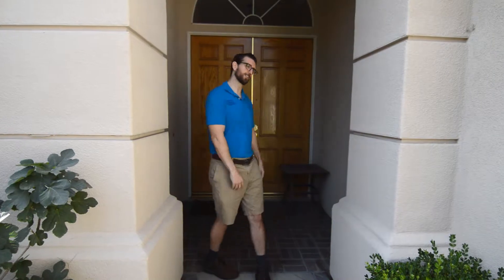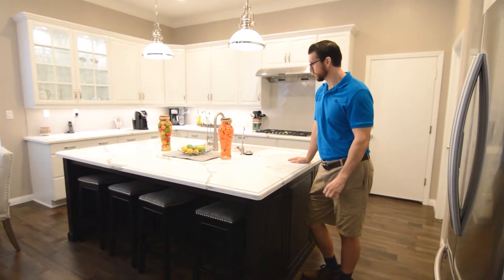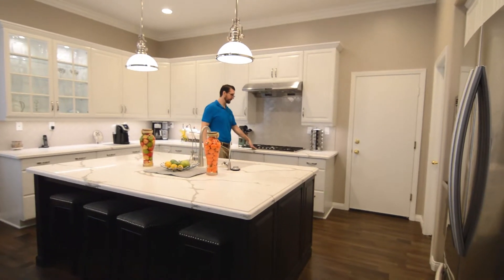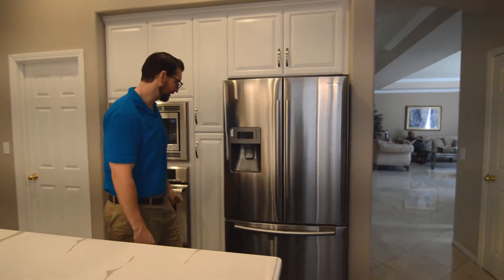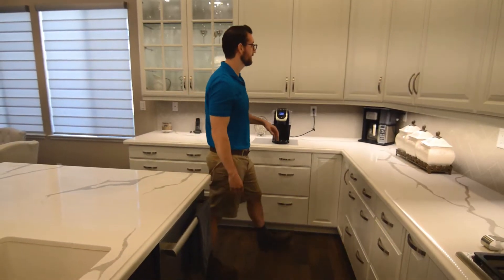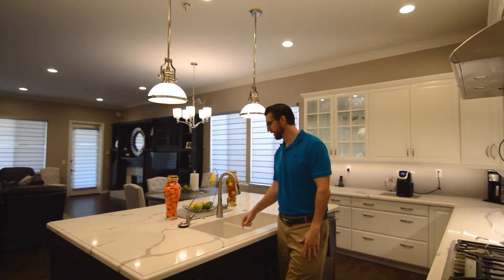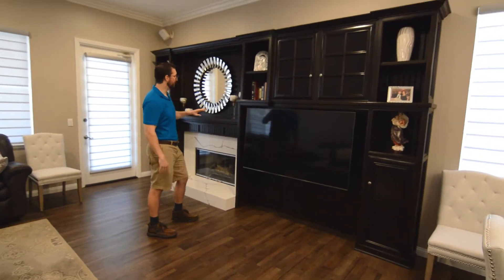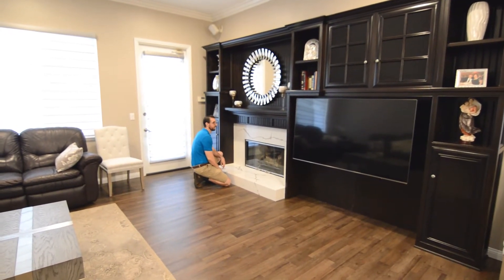Contemporary Kitchen Remodel #7 in La Verne, Ca // Kitchen Remodel Ideas For 2018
This elegant kitchen remodel includes, white, maple, raised panel cabinets with Nouveau Calacatta quartz counter tops from Arizona Tile. The edge detail for the counter tops are called ogee square and the kitchen sink is a white, quartz equal bowl. The backsplash is a 3x6 subway tile set herringbone, with a white, no seal Mapei grout. For the flooring they went with a waterproof, laminate flooring from Tecsun called Cancun (ST3107). There are stainless steel appliances and all of the fixtures are in spot resist stainless.

Project Description //

Type: Kitchen Remodel
Location: La Verne, Ca
Style: Contemporary
Year Completed: 2018
Designer: Jay Adams
Project Features: Under cabinet lighting, quartz counter tops and glass inserts. Island with seating, raised panel cabinets, 3x6 backsplash subway in herringbone.